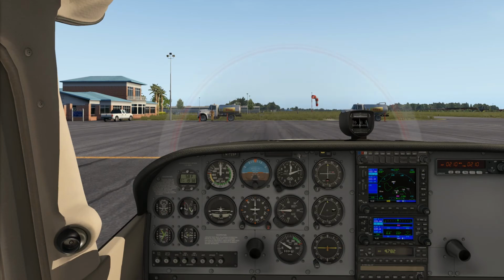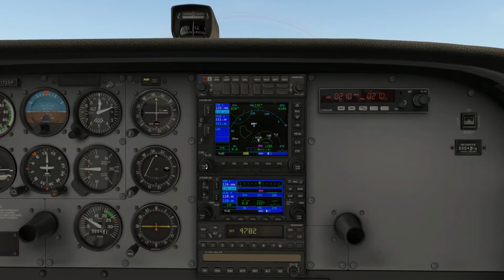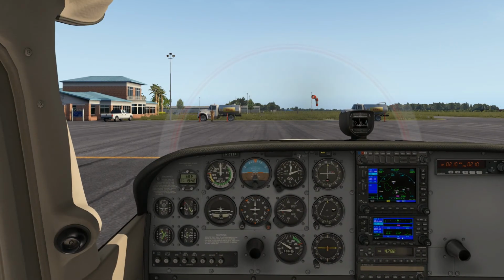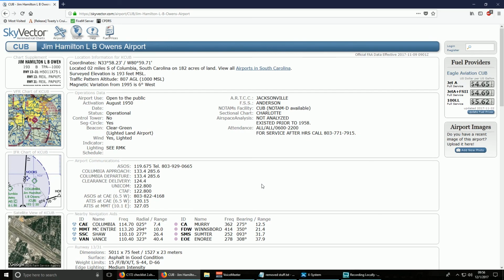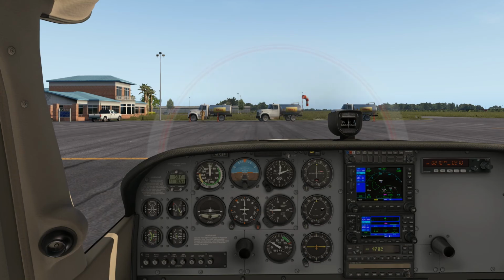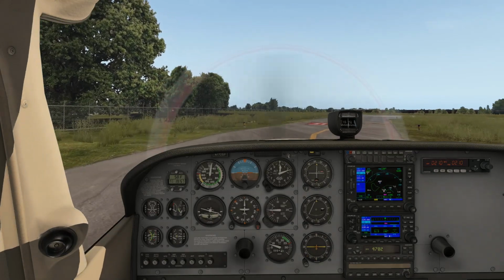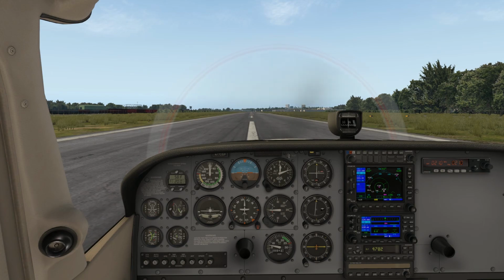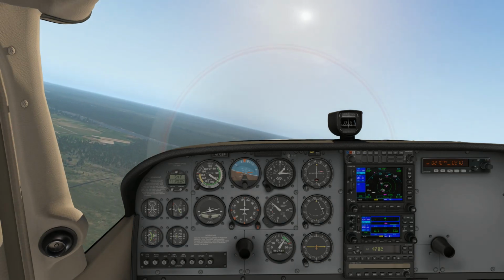Flight School Lesson #4 | Talking, Taxing, and Taking Off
In this lesson we talk about communicating at an uncontrolled airport, taxing to the runway, and taking off in your Cessna 172.